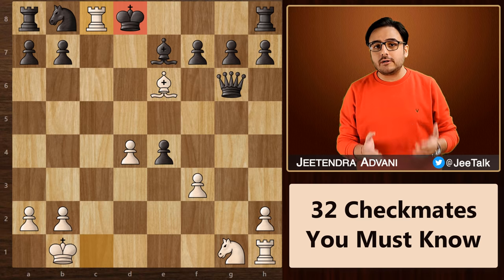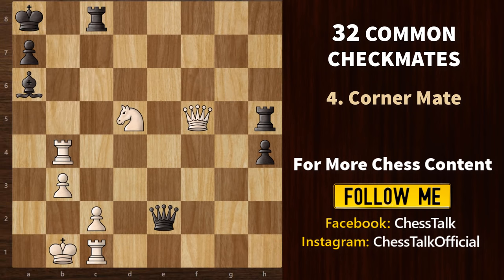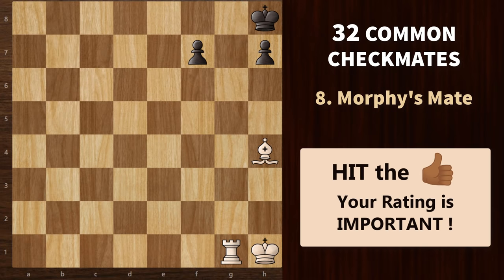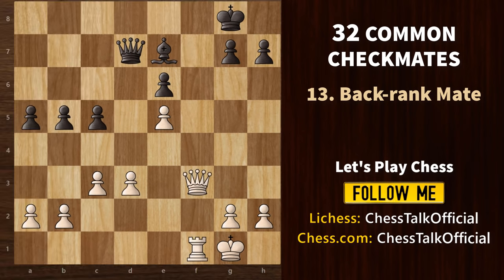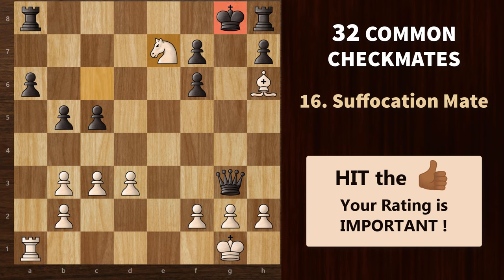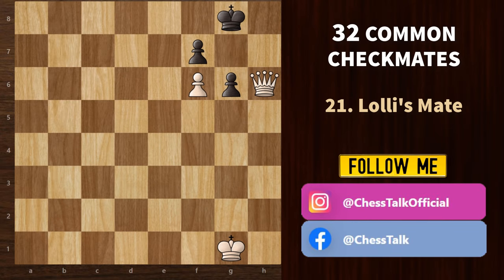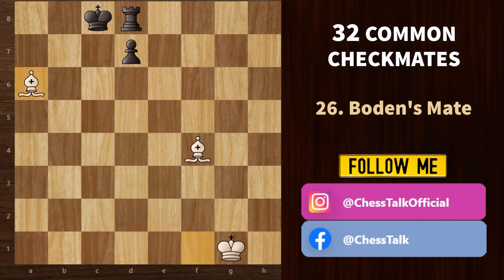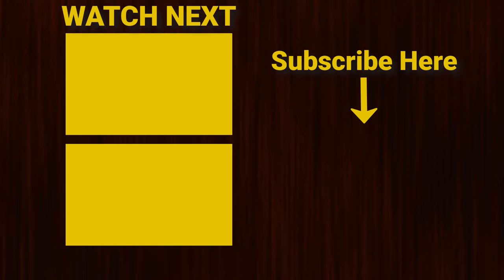Top 32 Checkmates You Must Know | Basic Mating Patterns, Chess Tactics, Moves & Ideas to Win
Here are the Top 32 Checkmates every chess player must know. It's important in chess to recognize common checkmate patterns as they can occur often. In this video, we will see 32 typical checkmates that you definitely should be on the lookout for to help you win more games. These mating patterns, moves, tactics and ideas will help you find them in your games & recognize them on the chessboard, which in turn will increase your winning chances. These are like the chess basics for beginners, but these will also be helpful for anyone, even if you are an intermediate or an advanced chess player. These examples will also help you in improving your tactics & give you some new ideas to trap your friends & opponents. I also have an interesting chess puzzle at the end of this video, let's see if you can solve that.

Checkmate Patterns Covered:
0:00 Typical Checkmate Patterns - Introduction
0:23 Anastasia's Mate
1:04 Hook Mate
1:54 Arabian Mate
2:40 Corner Mate
3:12 Vukovic Mate
3:49 Opera Mate
4:46 Reti's Mate
5:35 Morphy's Mate
6:30 Pillsbury's Mate
7:20 Swallow's Tail Mate / Guéridon Mate
7:41 Kill Box Mate
7:54 Triangle Mate
8:16 Back-rank Checkmate
8:57 Blind swine Mate
9:22 Smothered Mate
10:13 Suffocation Mate
11:20 Anderssen's Mate / Mayet's Mate
11:53 Pawn Mate / David & Goliath Mate
12:30 Dovetail Mate / Cozio Mate
13:25 Damiano's Mate
14:10 Lolli's Mate
14:56 Epaulette Mate
15:13 Greco's Mate
15:51 Max Lange's Mate
16:37 Double bishop Mate
16:56 Boden's Mate
17:24 Balestra Mate
17:40 Blackburne's Mate
17:54 Corridor Mate
18:24 Fool's Mate / 2 Move Checkmate
18:40 Scholar's Mate / 4 Move Checkmate
19:07 Legal's Mate
19:24 Chess Puzzle: Find the Pattern